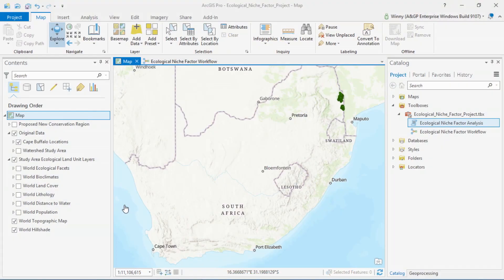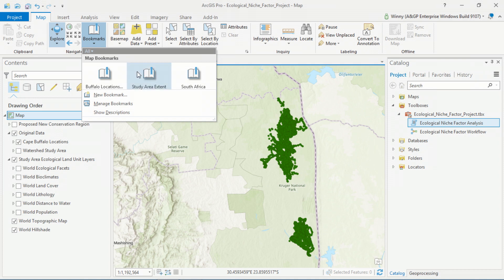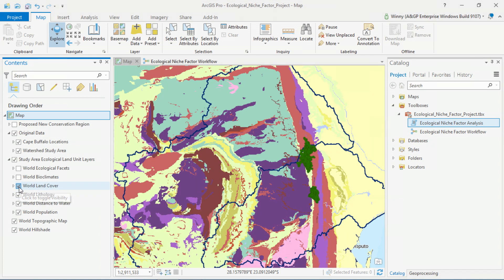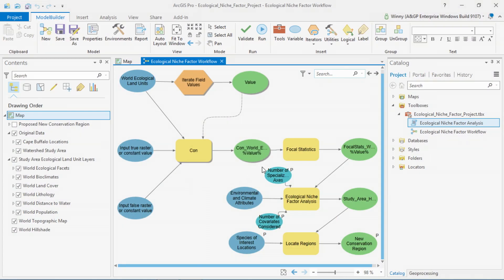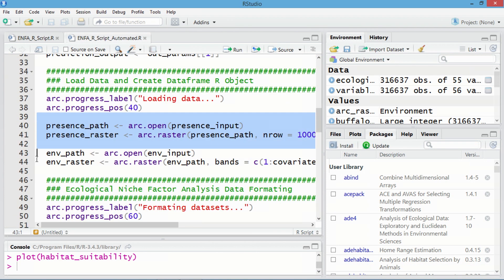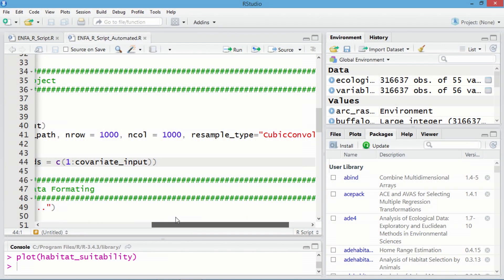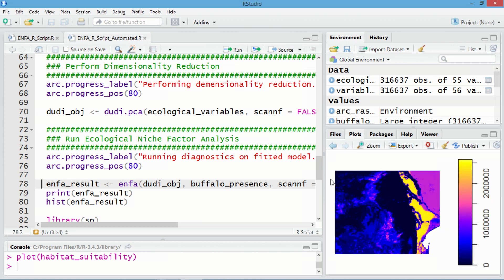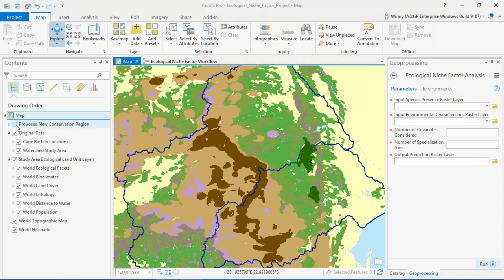ArcGIS Pro and R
ArcGIS engineer Marjean Pobuda demonstrates some creative and powerful ways to perform spatial analysis using ArcGIS Pro, including: clustering (spatial and multivariate), using Modelbuilder, and the R-ArcGIS bridge.